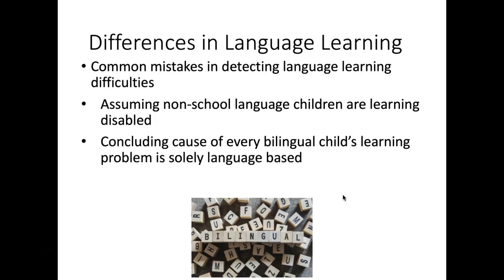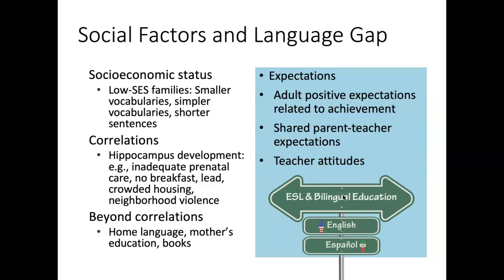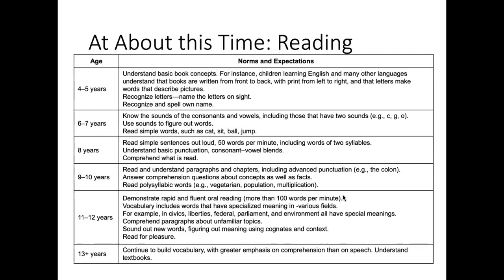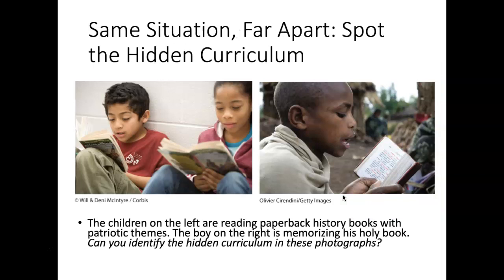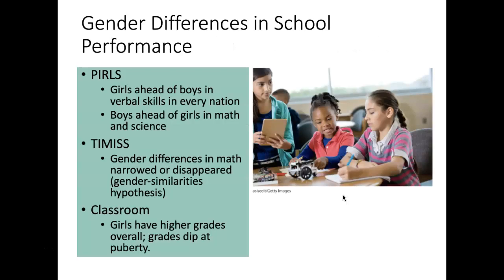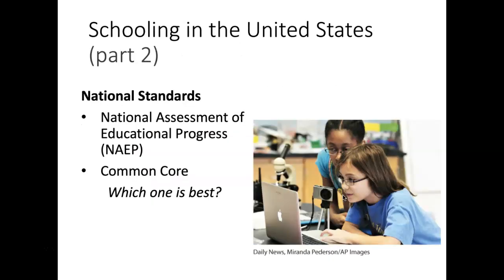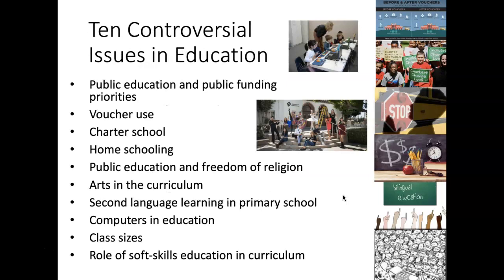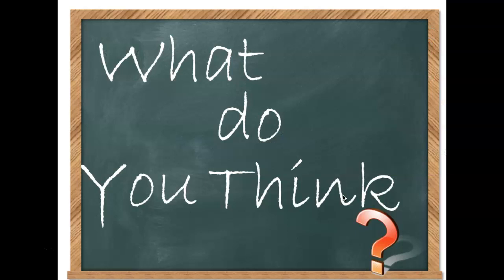CHD 001 Week 12 Lecture Video #3